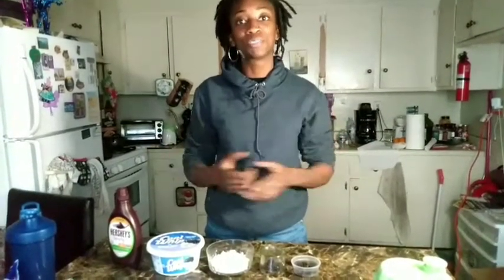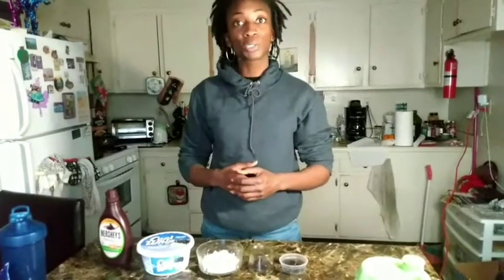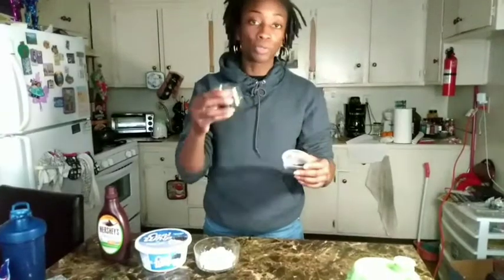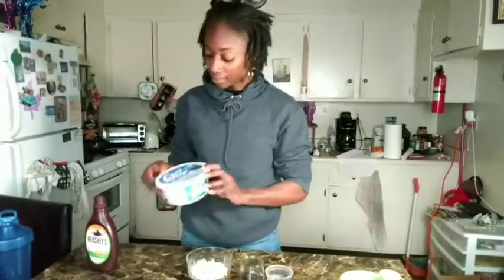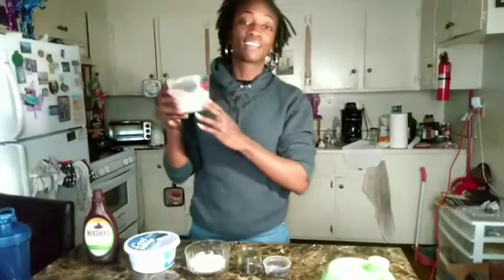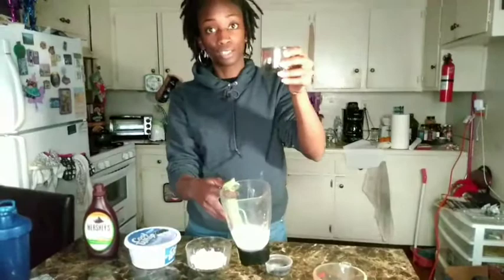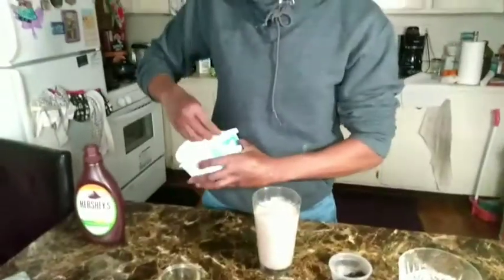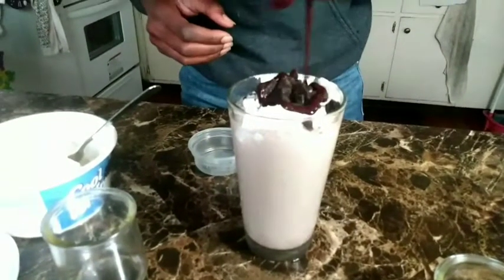KETO FRIENDLY PROTEIN SHAKE